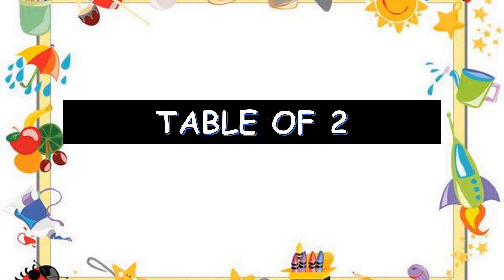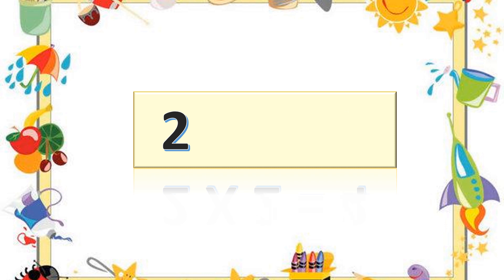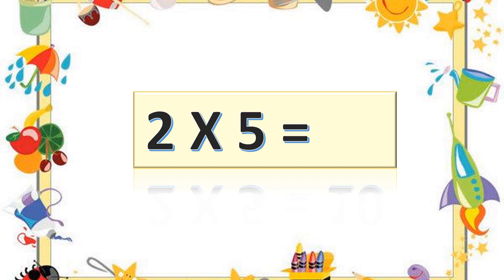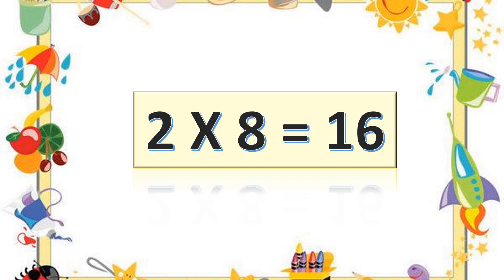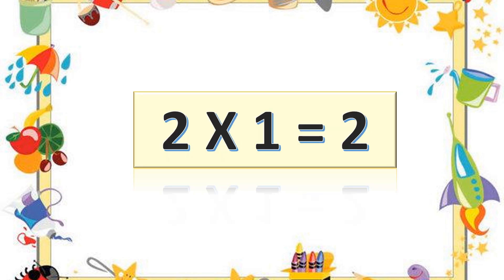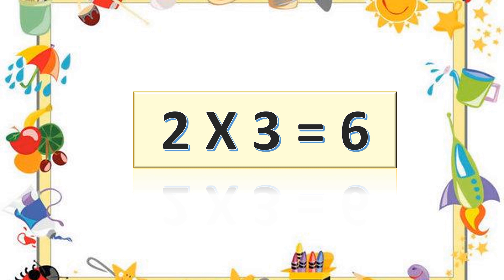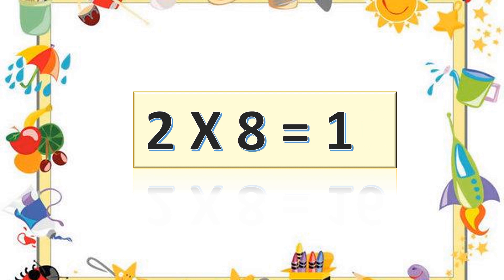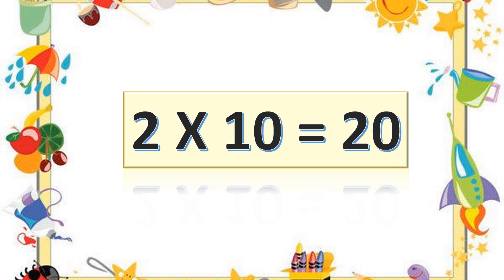TABLE OF 2 || Class 1 || Learn with us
Fun & Learn Multiplication Table Of TWO, Easy way to Learn Tables of "2" For Your Children with Fun And Learn Videos

Learn "Table of Two ( 2) " in a very interesting and easy way and Educational Videos and much more.

Children, are you looking for a channel that will teach you all the alphabets, numbers and shapes that you see every day in and outside kindergarten? What if we tell you that instead of teachers, there will be Cartoon Character of different shapes and colors that will teach you how to say ABC or 123, and help you remember those fun nursery rhymes that you learn in preschool? We have a series of videos for kids. We will teach you Rhymes, Counting, Colors, Shapes and many more. Are you excited?!

We share kids rhymes which are 2D animated and designed to give your kids best and enjoyable learning. Here kids can enjoy, Learn, sing and dance with popular nursery rhymes.  Bright Kidzz Provide a one stop preschool destination.
Multiplication of two